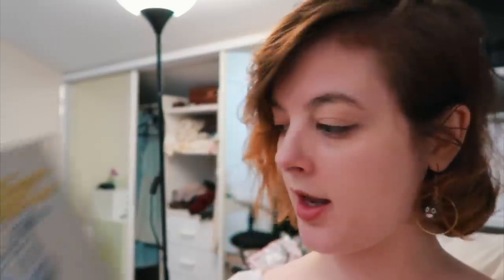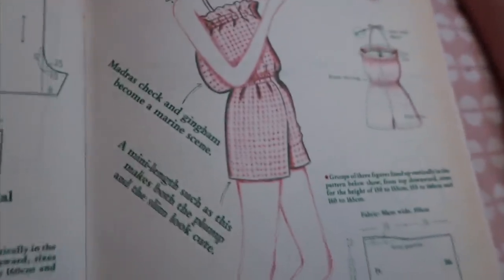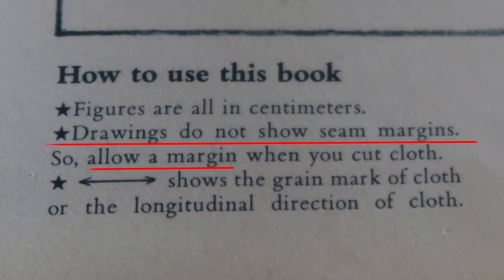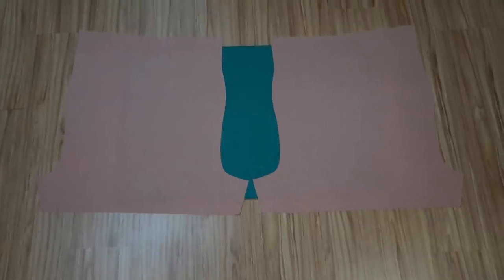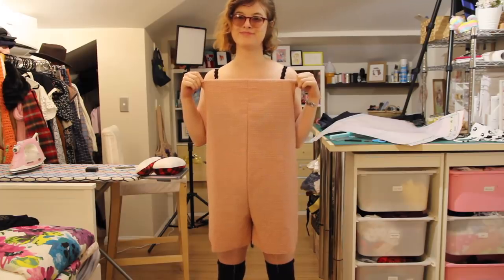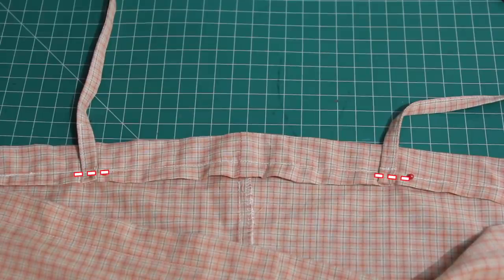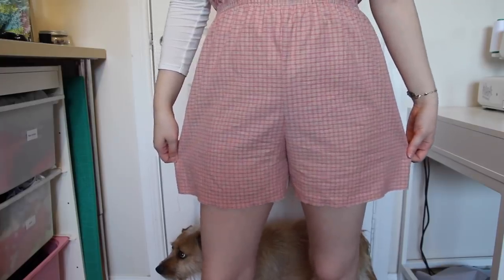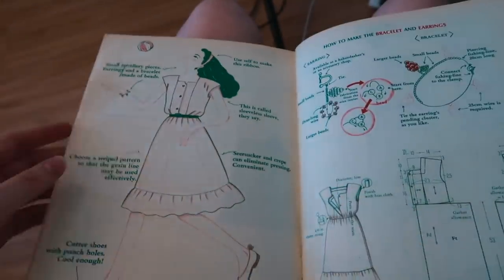Sewing from a Retro Pattern Book (with no instructions)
EPISODE 2: "DIY Wrap Dress from the Weird 80s Pattern Book! 🙈"

Get Skillshare 2 months for free!

HEY! Don't miss the bloops at the very end of the video ;)

I low-key think this is one of the best videos I've made. I spent the entire month on it, but I really enjoyed making it so - totally worth it! Also this book is just so fantastic in every single way. You know when you find something that's an absolute *vintage gem*? That's how I feel about this 80s Japanese sewing book. The translations are ~gold~ as well.

I hope you enjoy watching me struggle to make this romper WITH NO INSTRUCTIONS (gah), and if you'd like to see more forays into sewing the things from this brilliant book - please do let me know in the comments below! Much love to you all! 😘

p.s. If you wanted to have these brilliant patterns for yourself, I did find someone selling a PDF version

Thrifted Thrills

CAMERA: Canon Powershot G7X Mark ii & Canon EOS 60D
Microphone: Zoom H5 recorder
Editing software: Final Cut Pro 10
Sewing Machine: Bernina B 335